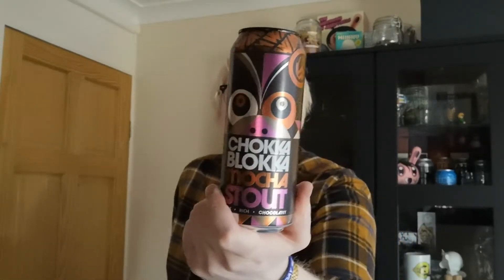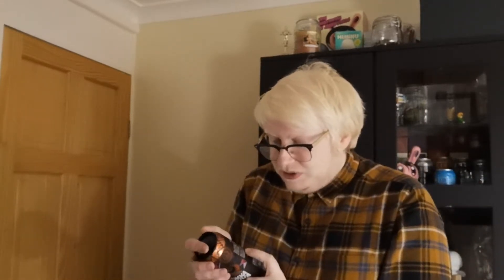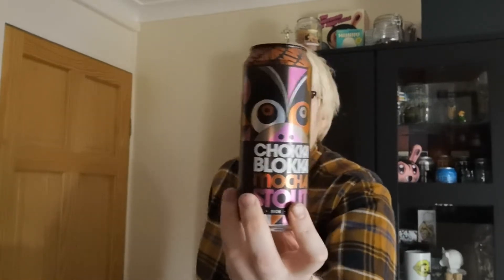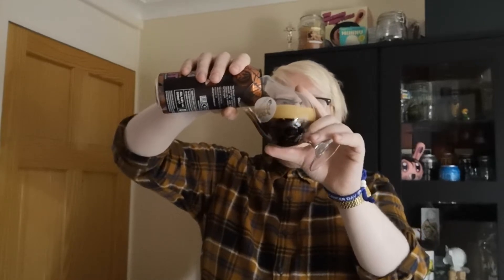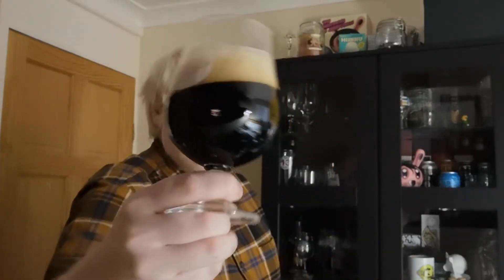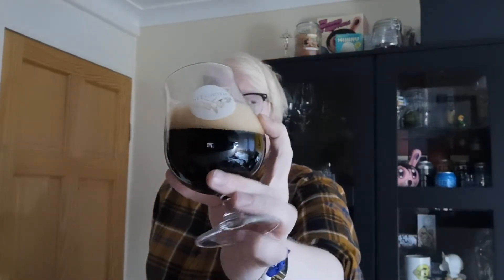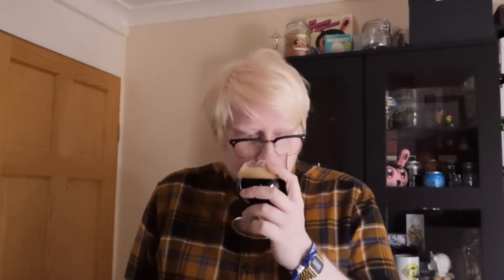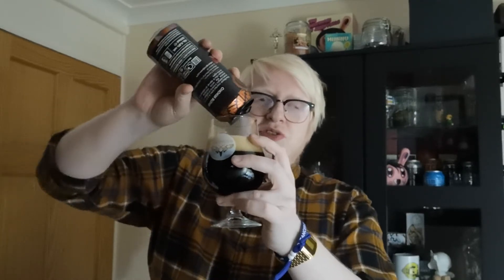#1165 | Chokka Blokka | Williams Brothers Brewing Co.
Wish List: